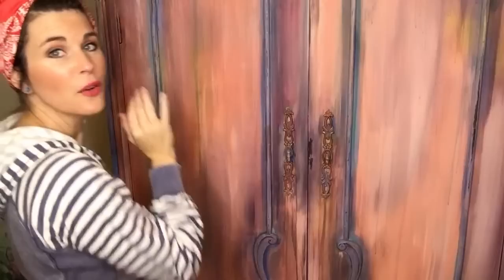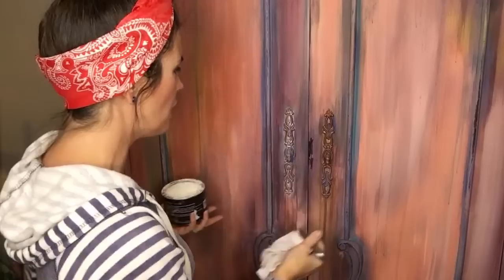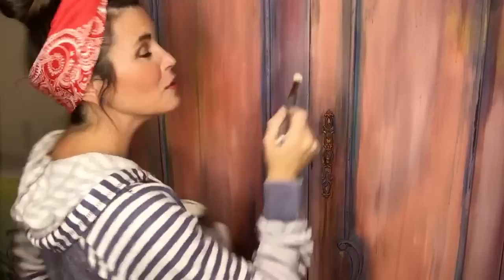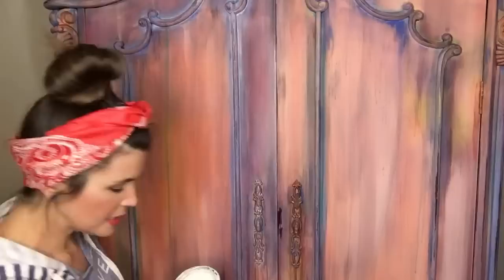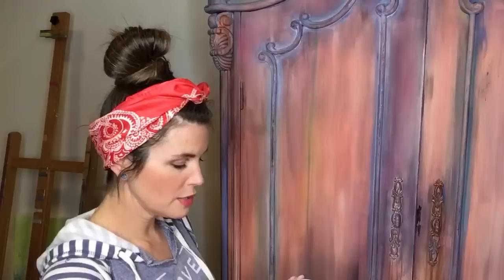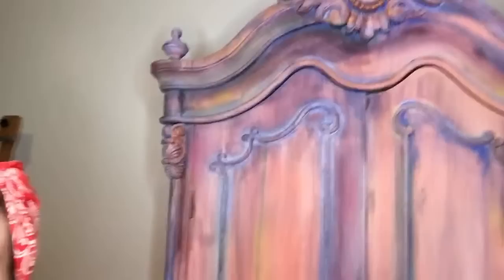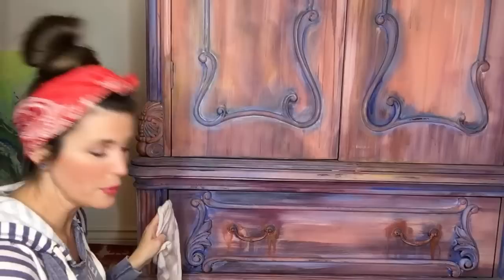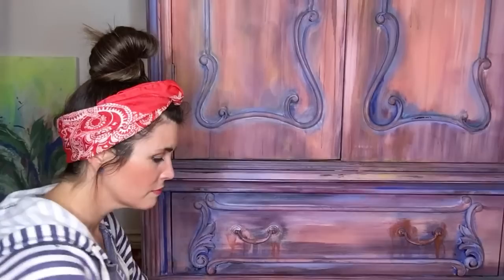How To Paint With 8 Different Colors - Furniture Makeovers